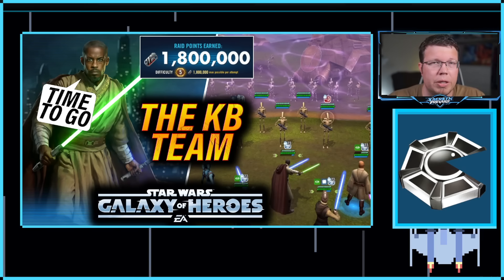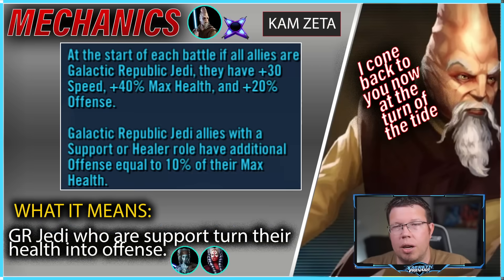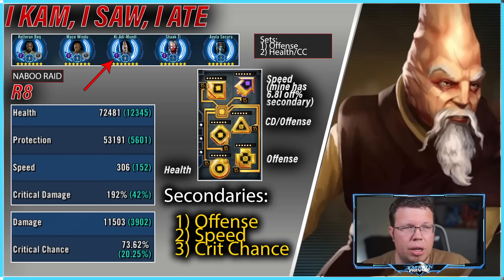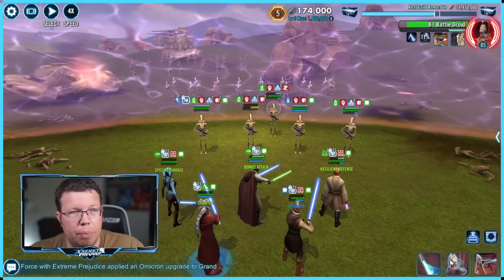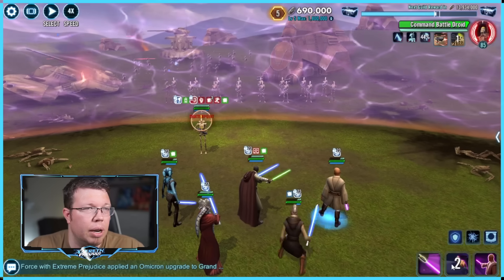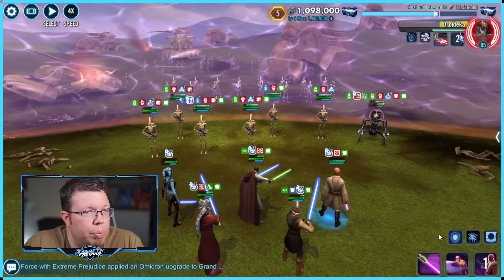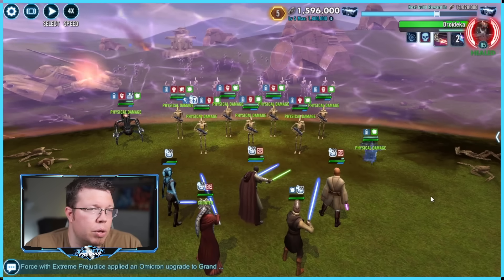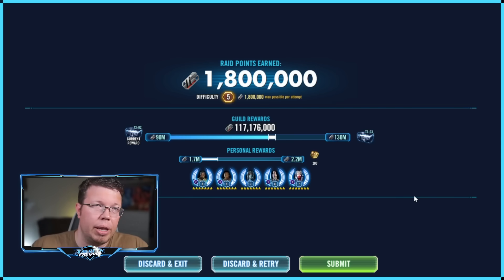Naboo Raid - KELLERAN BEQ DOMINATES (splits for 2nd Jedi team included) (look for timestamps)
Timestamps:

0:00 Intro
1:20 Mechanics
3:51 Stats
5:55 Gameplay